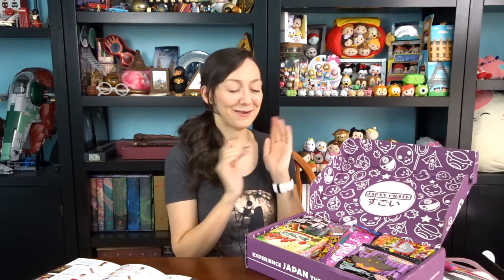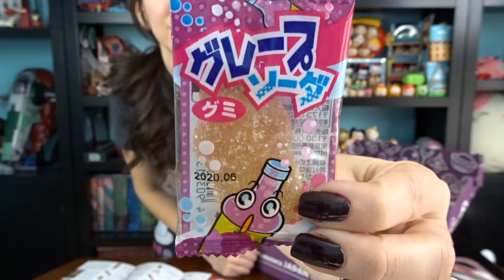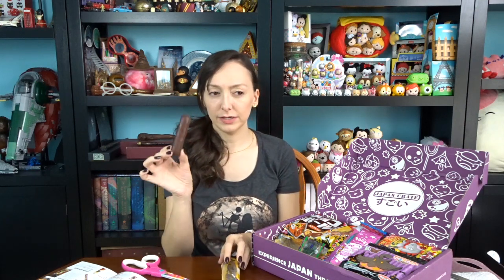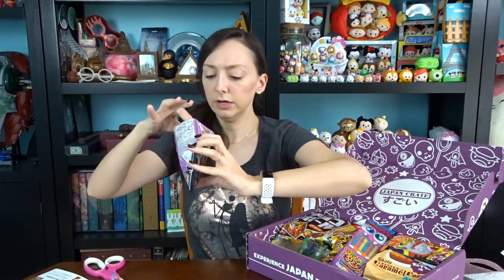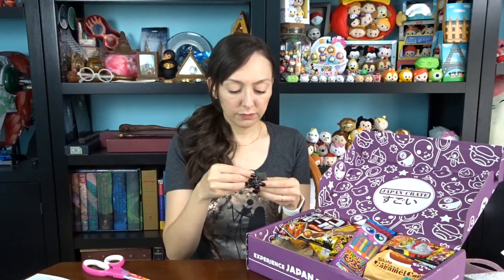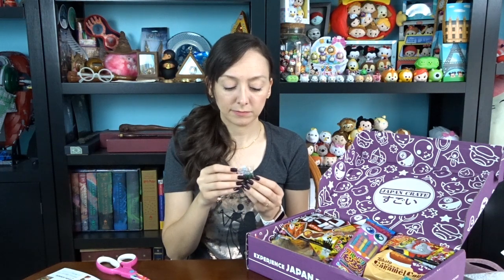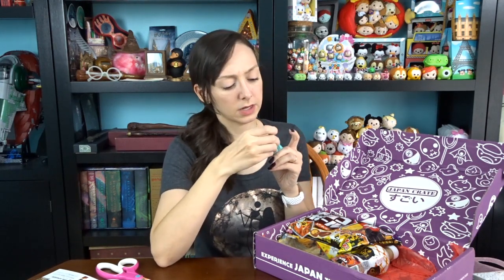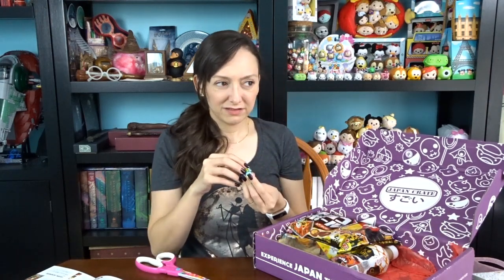Japan Crate Premium | October 2019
Here are the treats we received in the Halloween themed Japan Crate for October 2019. Several really good items and also one that totally grossed me out.